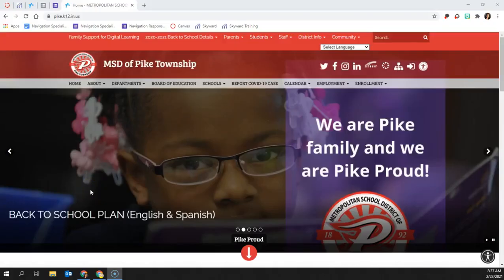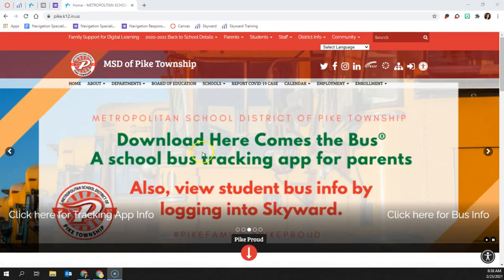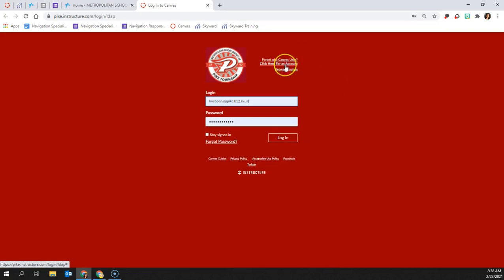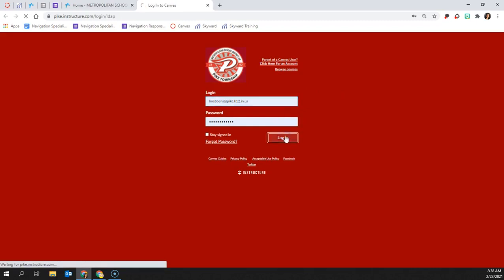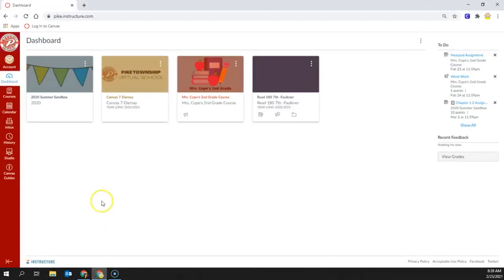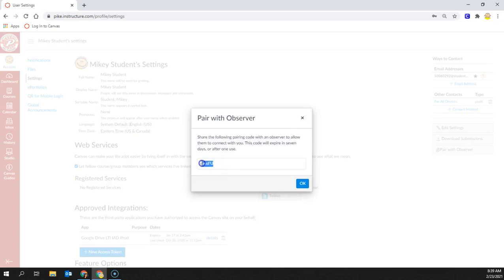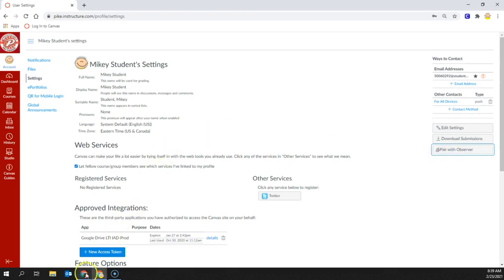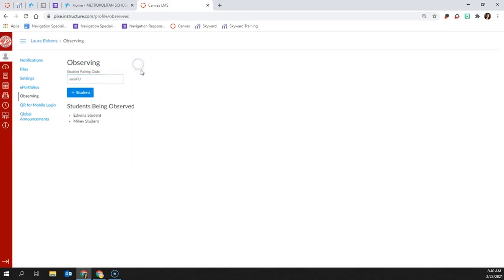Create Parent Obsesrver Account